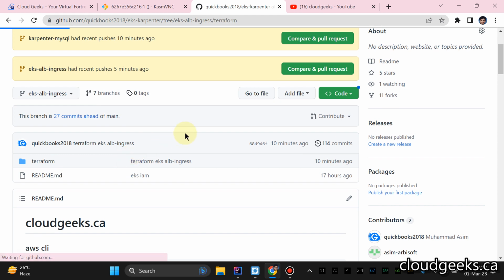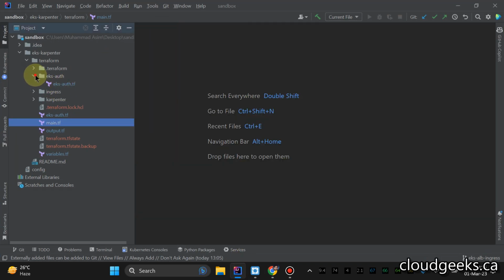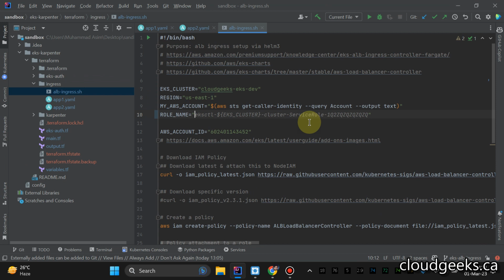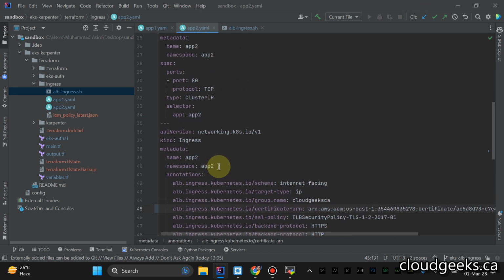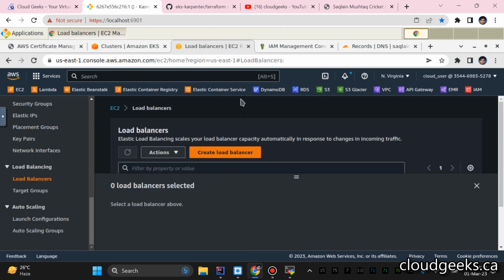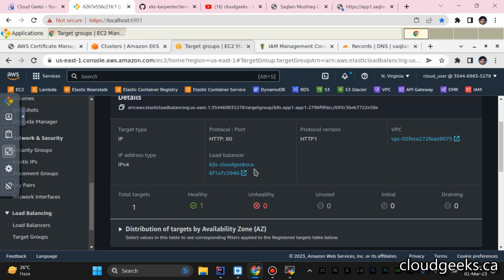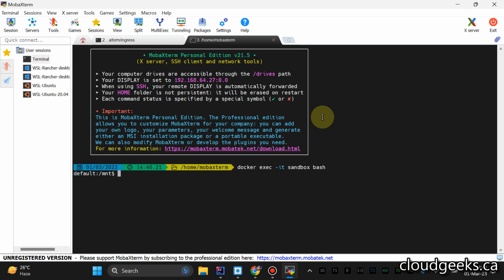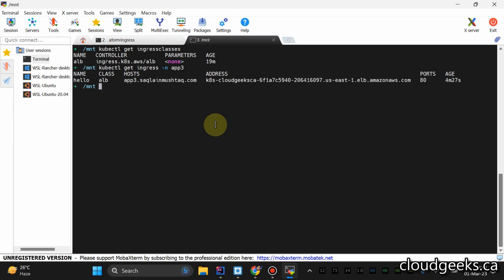Terraform AWS EKS Kubernetes and Cost Reduction with Single HTTPS ALB Ingress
Welcome to your ultimate guide in DevOps! Discover how to leverage Terraform AWS EKS Kubernetes and drastically reduce costs with a single HTTPS ALB Ingress. Stay ahead of the curve with up-to-date strategies, practices, and insights in the DevOps industry.